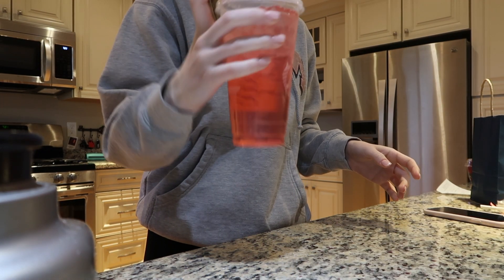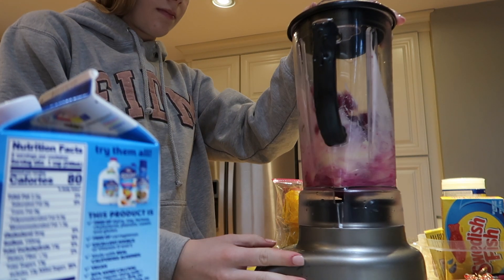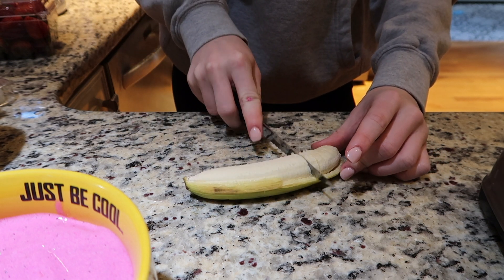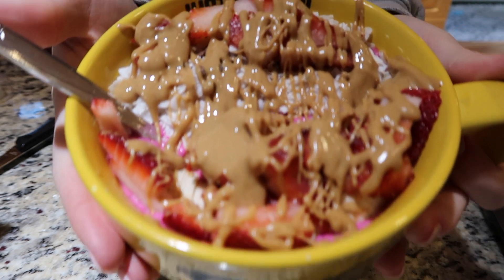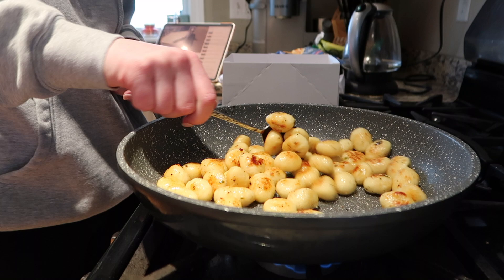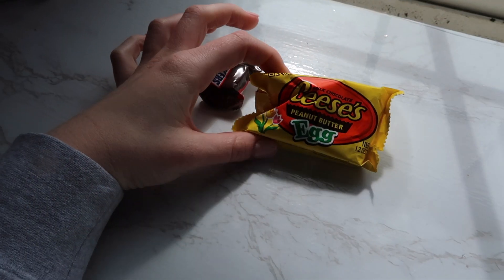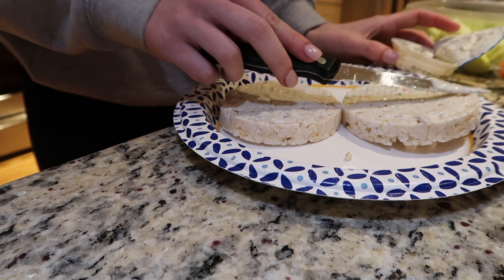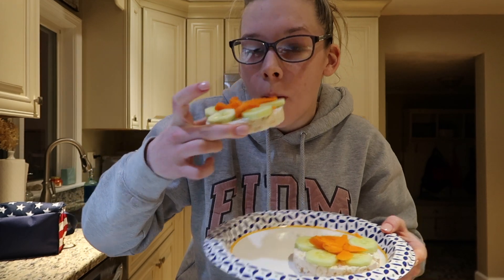what i eat during a day of online school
I’ve never done one of these videos so I hope you guys like it! I don’t always eat super healthy but I try my best. If you like this video then I will definitely do more in the future because they are so easy to do!

FAQ:
My age: 17
Camera: Canon G7x Mark II
Editing: Final Cut Pro